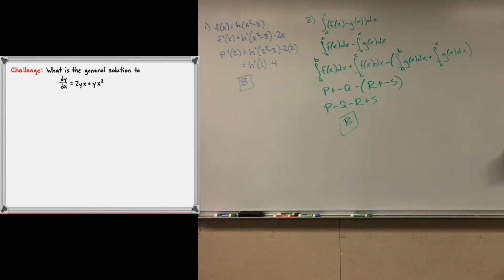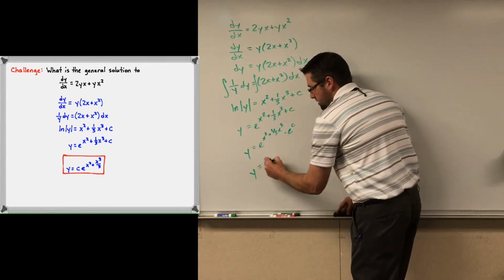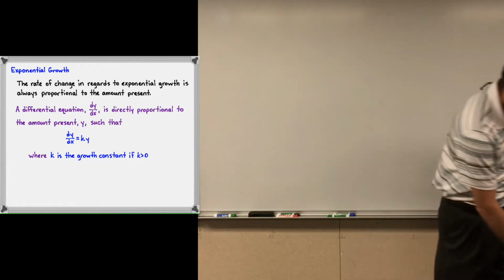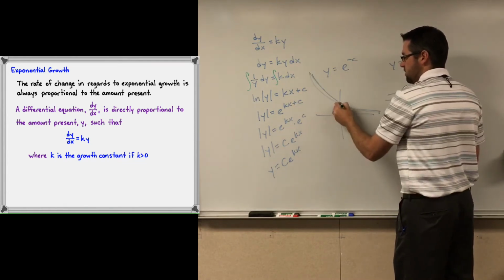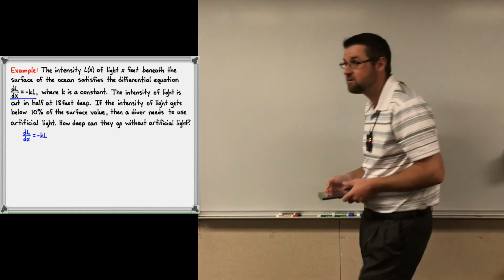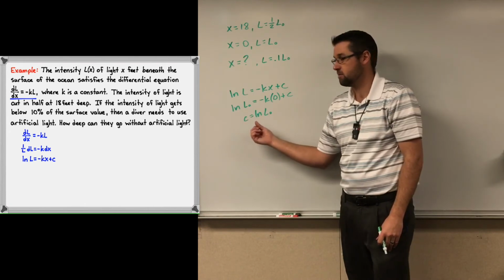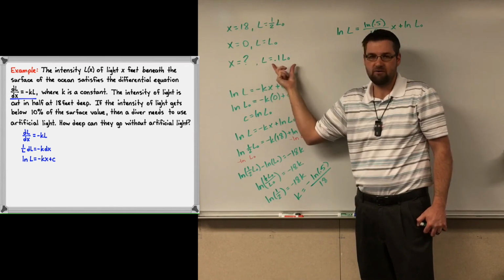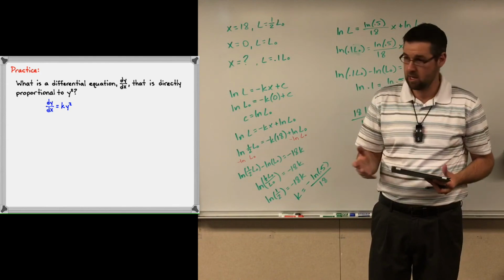7.09 Applying Separation of Variables